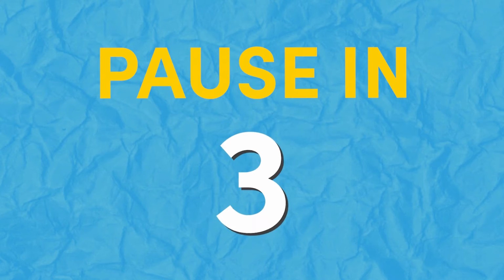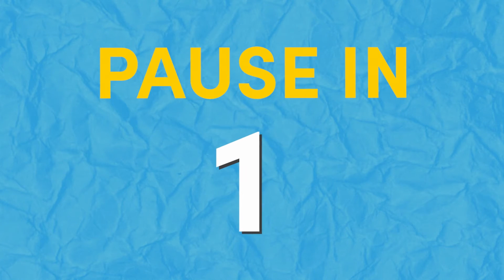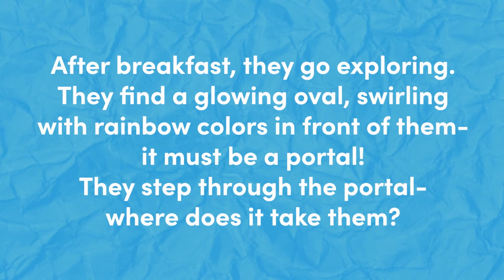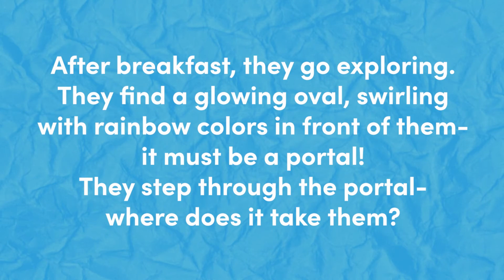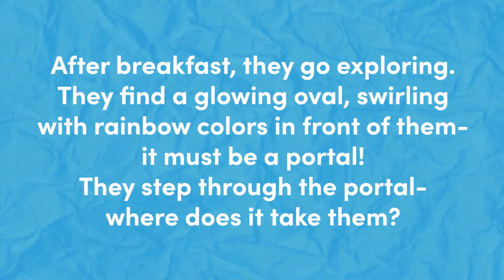MoPOP Online Educational Workshop: 'Fantastic Creatures' (Part 3) | Museum of Pop Culture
MoPOP Online Educational Workshop: 'Fantastic Creatures' (Part 3)
Suggested Grade Range: 1-8

Become a group of explorers, creating never-before-found species of fantasy creatures! Taking what we already know about animal biology and habitats, we will use our imagination and household items to create and become unique creatures.

Did you enjoy these activities? Sign up for a 'Fantastic Creatures' workshop or performance at your school!

The official YouTube of the Museum of Pop Culture {formerly EMP Museum}, a museum focusing on music, film, science fiction, gaming, and more located in Seattle, WA below the Space Needle. Our exhibits currently include Body of Work: Tattoo Culture, Minecraft: The Exhibition, Pearl Jam, Nirvana, Fantasy, Sci-Fi, Horror, Indie Games, Jimi Hendrix, and more!